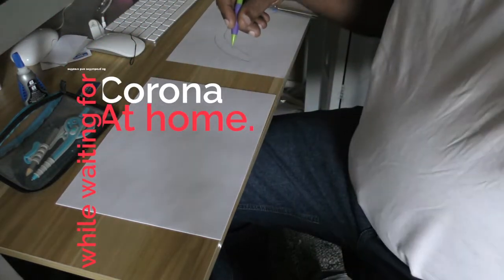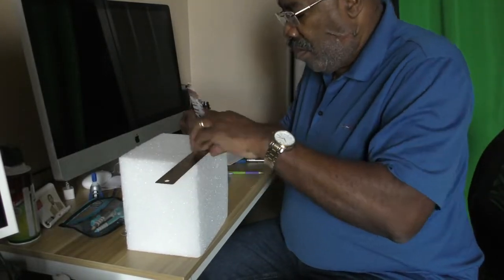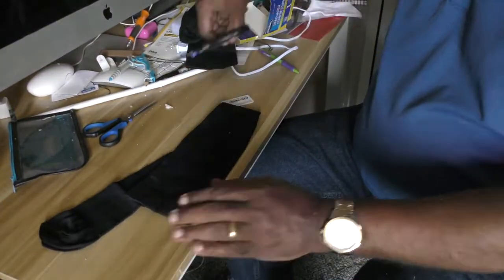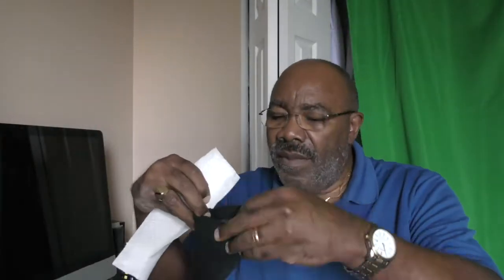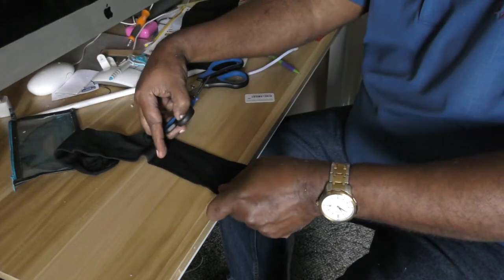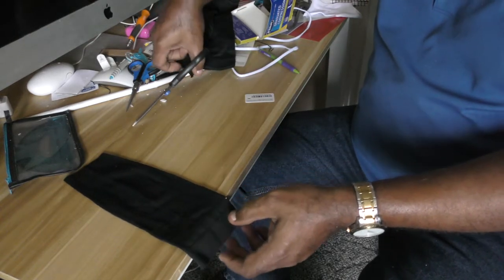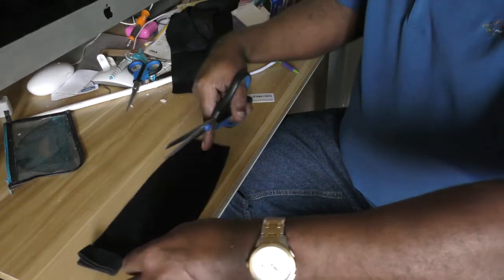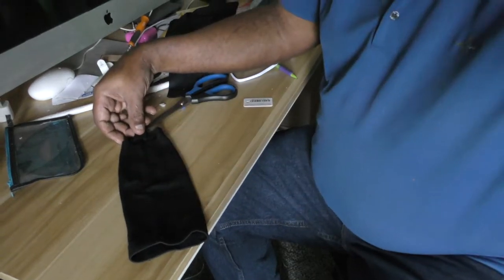Be productive and creative while waiting for Corona.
Written by Wilner Nau.
Narrated By Wilner Nau.
 Directed by Wilner Nau.